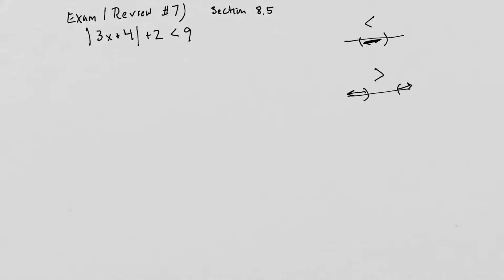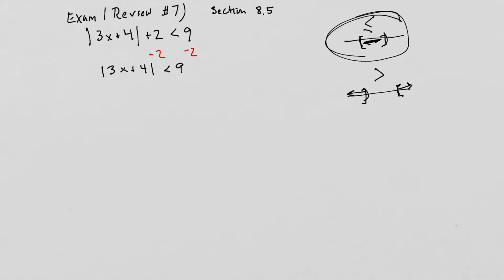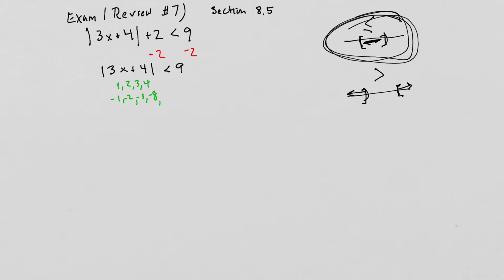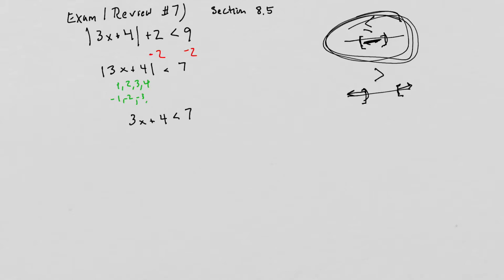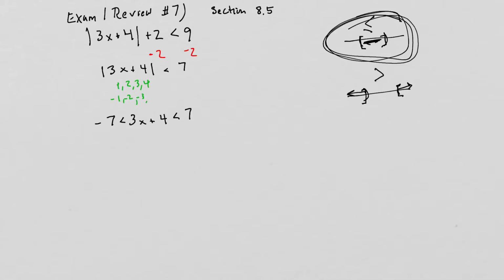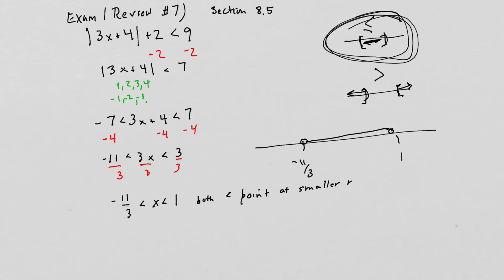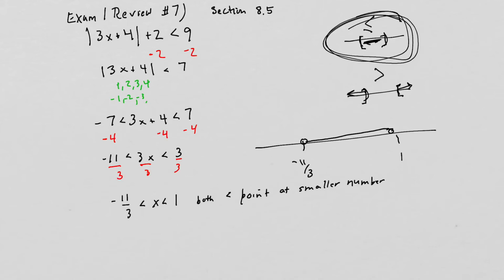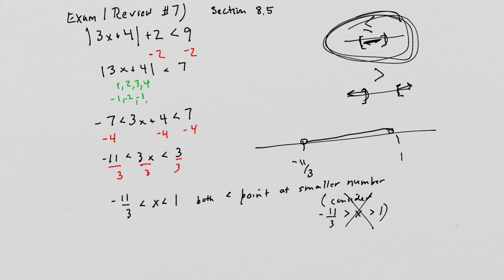Math 101 Exam 1 Review #7